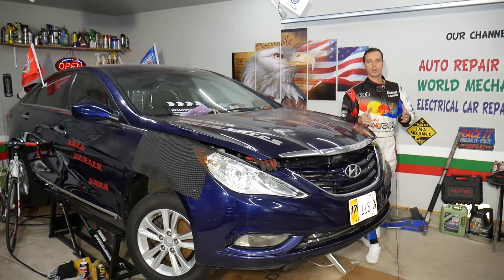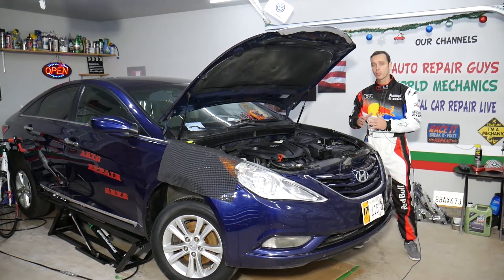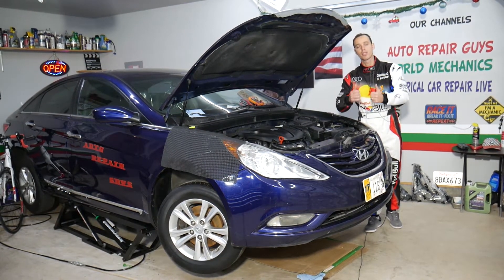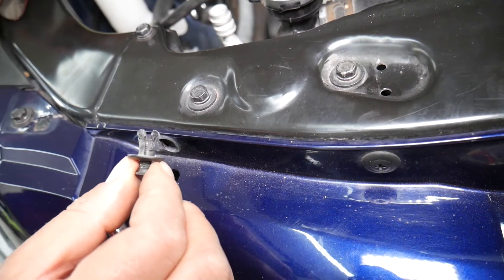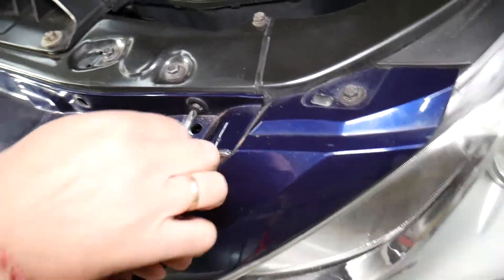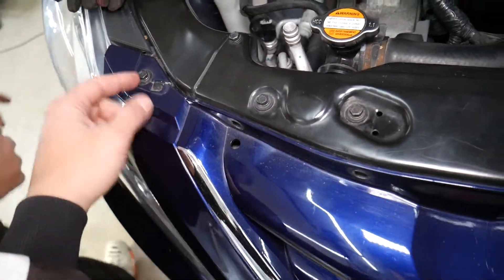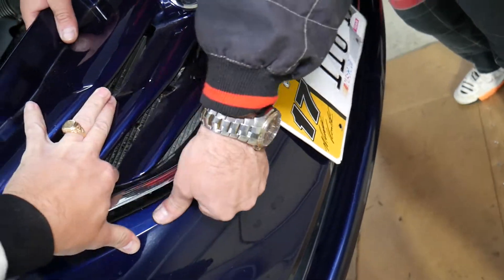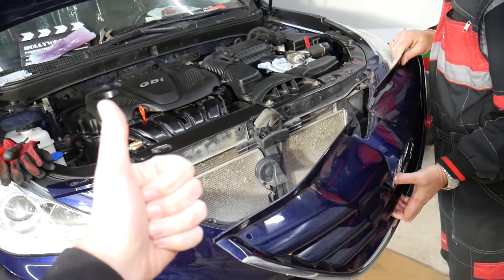HYUNDAI SONATA FRONT GRILL REMOVAL REPLACEMENT, GRILLE REPLACEMENT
If you have Hyundai Sonata and you need to replace front grill or want to see how to remove front grill on Hyundai Sonata we will explain that in this video. We demonstrated how to replace front grill on 2013 Hyundai Sonata but the video may be helpful on:
2010 Hyundai Sonata Front Grill Replacement Removal, Grille
2011 Hyundai Sonata Front Grill Replacement Removal, Grille
2012 Hyundai Sonata Front Grill Replacement Removal, Grille
2013 Hyundai Sonata Front Grill Replacement Removal, Grille
2014 Hyundai Sonata Front Grill Replacement Removal, Grille
2015 Hyundai Sonata Front Grill Replacement Removal, Grille